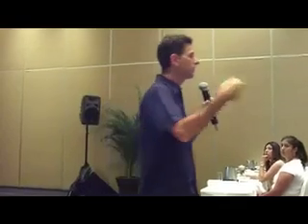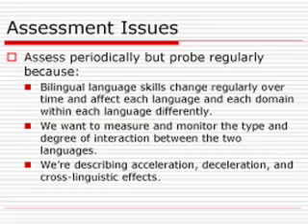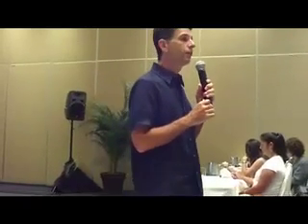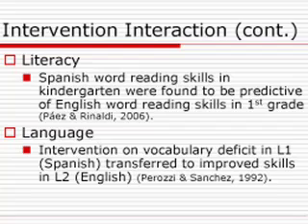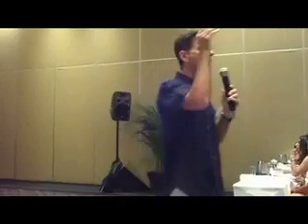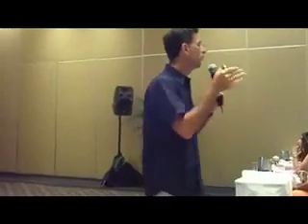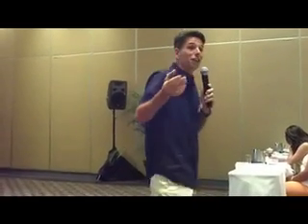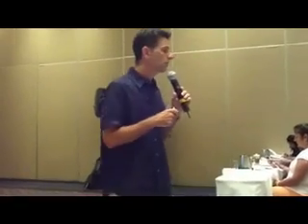4. Interaction in Bilingual Language Acquisition- Part 4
Dr. Brian Goldstein presented this keynote address at the Bilingual Therapies Symposium in Los Cabos, Mexico July, 2008.  The purpose of this seminar is to explore the interaction between language systems in bilingual speakers.  The hour-long presentation has been split up into six sections.